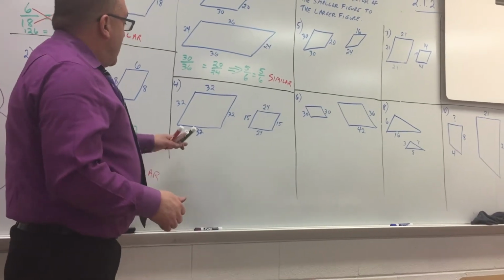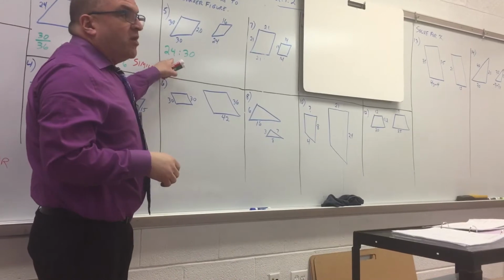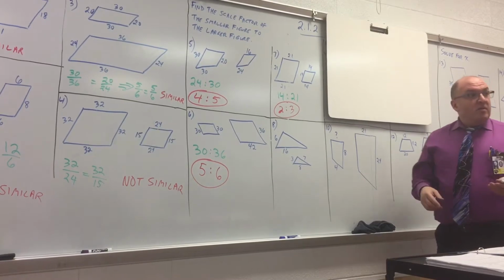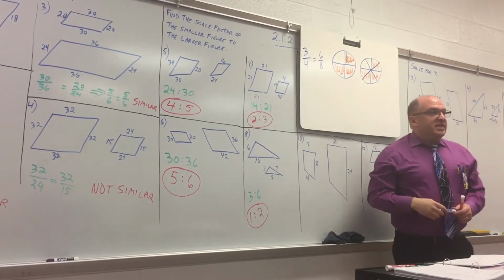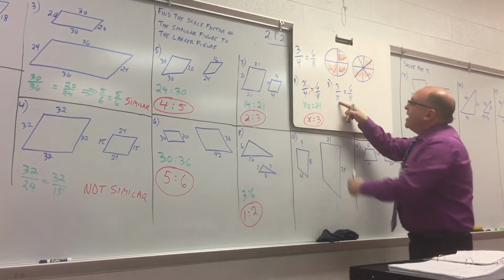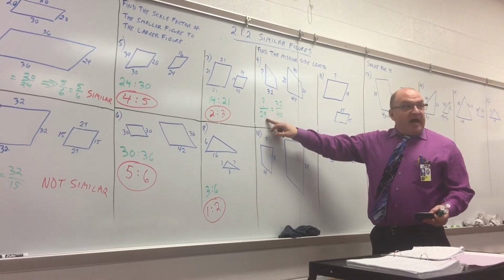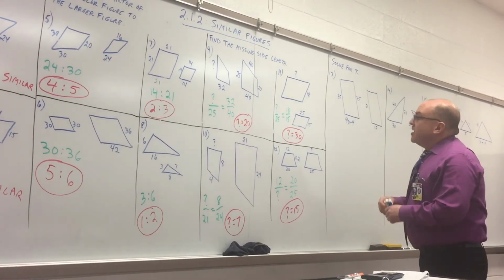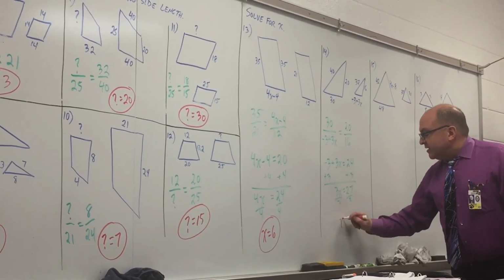Similar Figures Part 2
Similarity and Ratio and Proportion